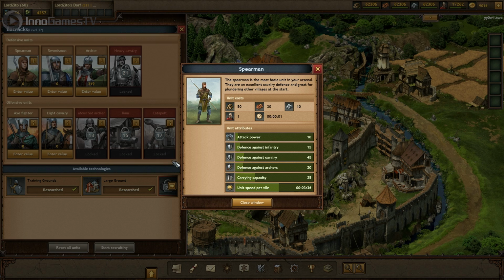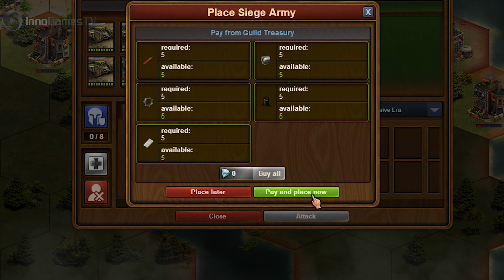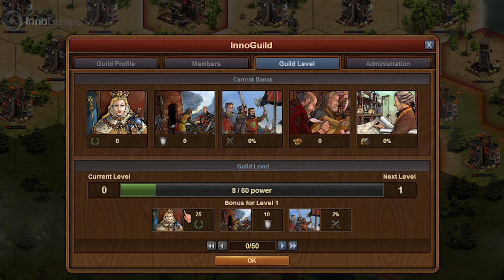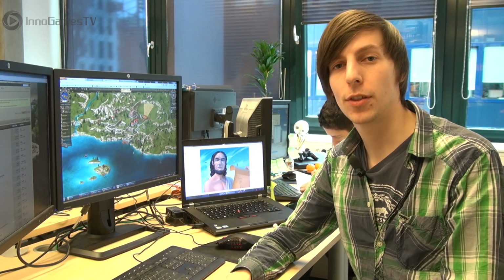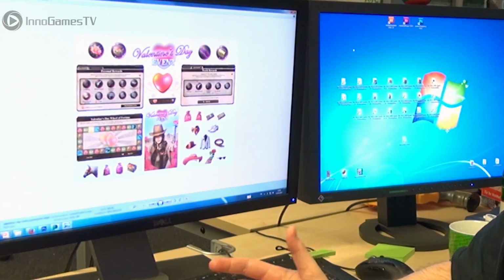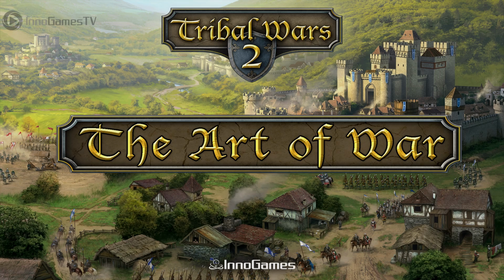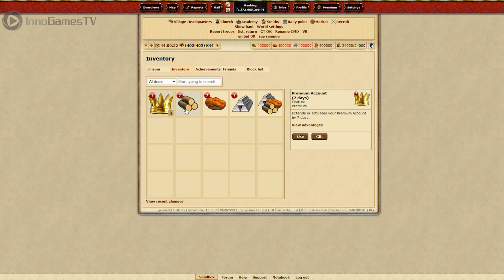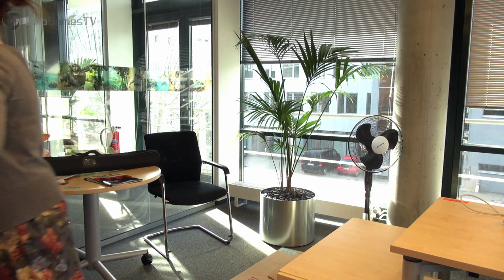InnoGames TV - March Episode feat. Forge of Empires Guild vs. Guild, Grepolis New City Overview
The March episode of InnoGames TV. The show features the newest updates, events and features from their favorite game in this monthly show. In addition, InnoGames TV gives an inside look into the work of the company's game designers, developers and all the other people behind InnoGames' popular online titles.

1:16 Forge of Empires Guild vs. Guild
5:15 Grepolis New City Overview
6:46 The West Valentine's Day Event
10:02 Tribal Wars 2 Units & Tactics
12:30 Tribal Wars Command Icons
13:49 InnoGames is on the move